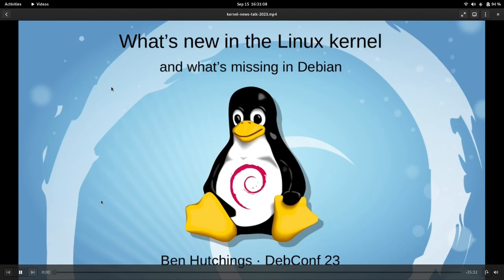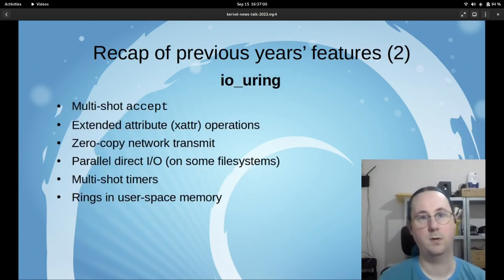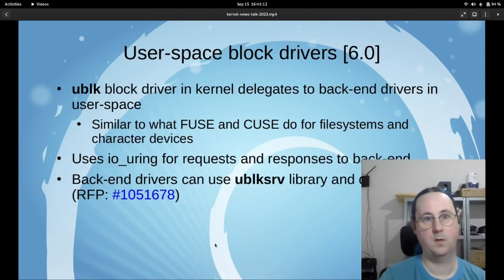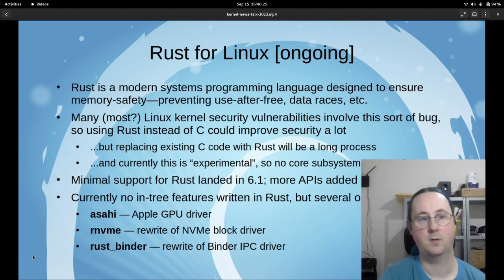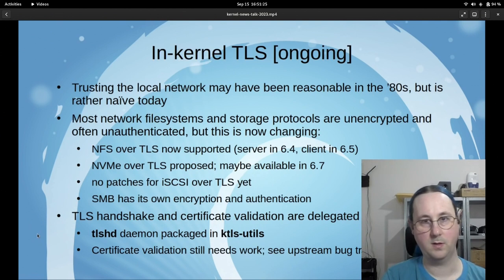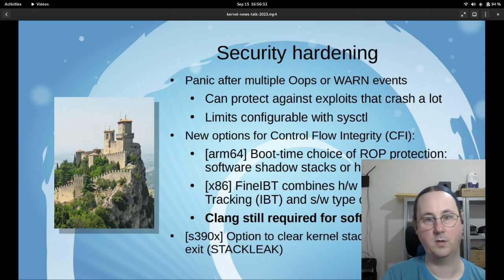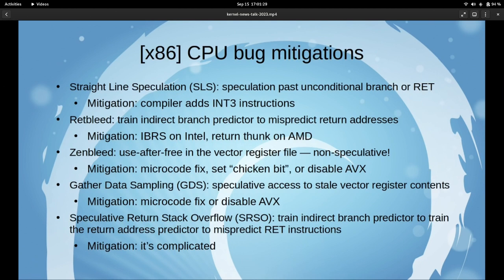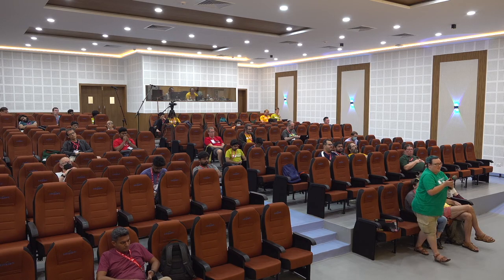What's new in the Linux kernel (and what's missing in Debian)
by Ben Hutchings

The Linux kernel has a very active development community, constantly adding not only new hardware support but new features. Some of these features can simply be enabled by the configuration in the Debian package, but some also require support from other user-space packages. This talk will cover some of the more interesting changes made in the past year, and any work that’s still needed to support these in Debian.

Room: Anamudi
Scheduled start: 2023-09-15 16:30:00